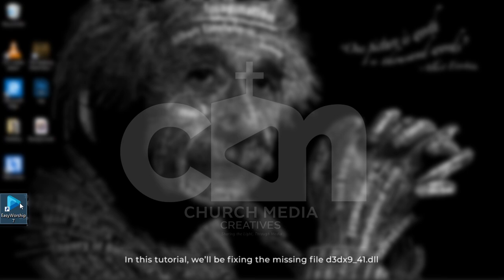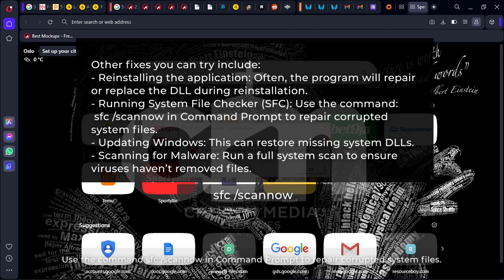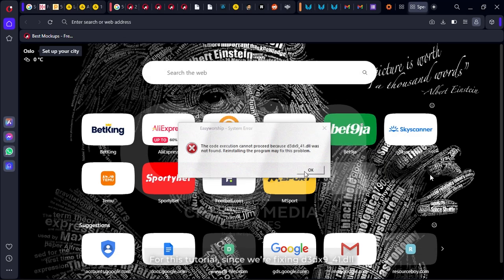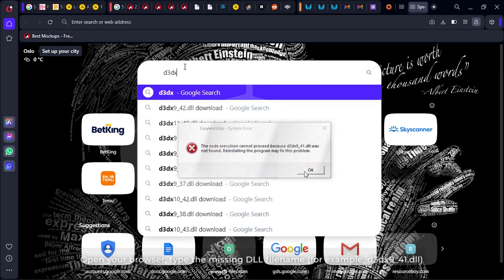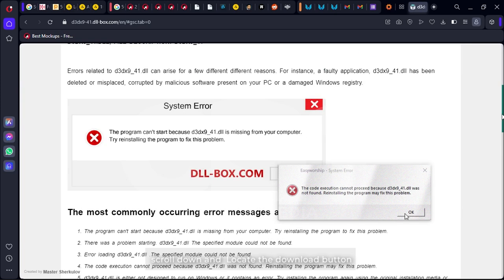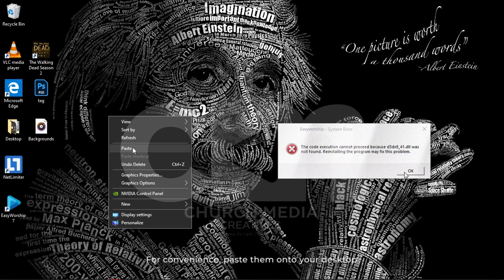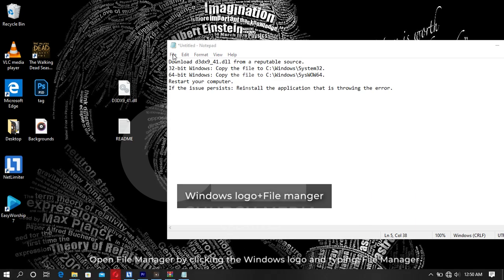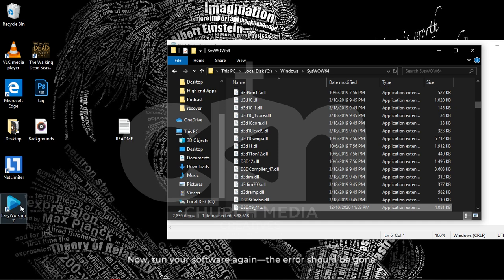Fix any missing dll Errors on computer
How to Fix Missing d3dx9_41.dll Error (Step-by-Step Tutorial)

Are you getting a missing DLL file error when trying to launch EasyWorship or other live production software? In this detailed tutorial, Olu from Church Media Creatives walks you step-by-step through how to fix it permanently. While we are focusing specifically on the d3dx9_41.dll file, this exact troubleshooting process works for almost any missing DLL file error on Windows 10 or Windows 11.

📥 DOWNLOAD LINKS
📁 Required Files:

(Get premium fonts, Bible versions, video backgrounds, and advanced presentation tools).

📌 TIMESTAMPS & STEPS COVERED:
0:00 - Introduction to Windows DLL Errors
0:40 - What causes missing DLL errors? (Faulty uninstalls, malware, accidental deletion)
1:15 - STEP 1: Safely downloading the correct d3dx9_41.dll file
2:00 - STEP 2: Extracting the ZIP file using WinRAR
2:45 - STEP 3: Navigating to the C:\Windows\SysWOW64 folder
3:30 - STEP 4: Copying, pasting, and registering the DLL file
4:15 - Testing the software application
4:50 - Alternative fixes (Reinstalling software, running System File Checker (SFC), updating Windows)

💡 ABOUT CHURCH MEDIA CREATIVES
We help media ministries, tech teams, and creators optimize their church production setup.